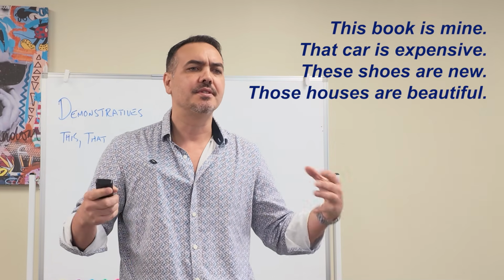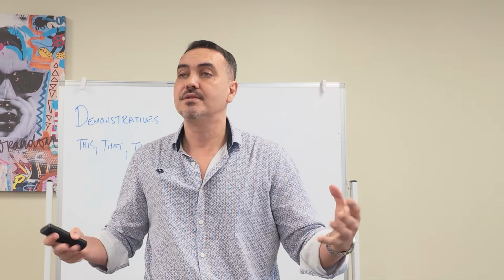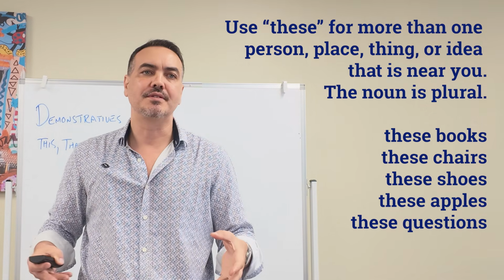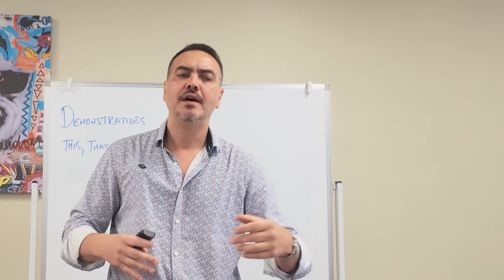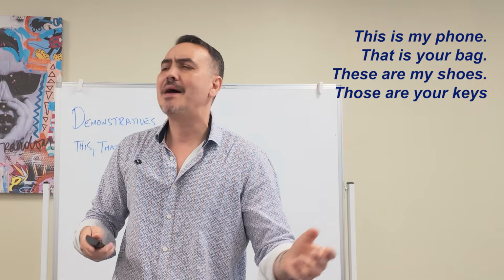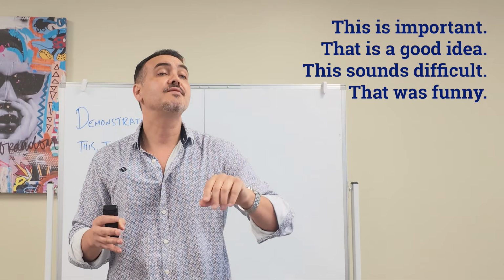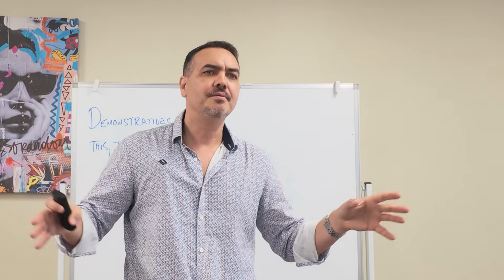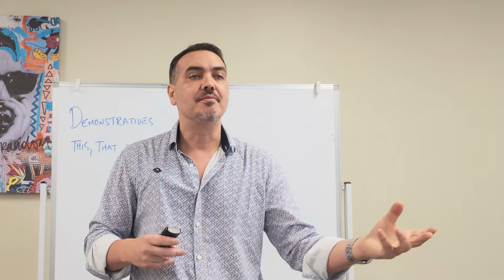This, That, These, Those | Demonstratives in English Grammar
Learn how to use this, that, these, and those in English.

In this easy English grammar lesson, we explain demonstratives and how they help us point to people, places, things, and ideas. You will learn the difference between singular and plural demonstratives, and how to choose the correct word based on whether something is near or far.

In this lesson, you will learn:

What demonstratives are
How to use this for one thing near you
How to use that for one thing far from you
How to use these for more than one thing near you
How to use those for more than one thing far from you
How demonstratives can come before nouns or stand alone
Common mistakes English learners make with demonstratives

Examples:

This book is mine.
That car is expensive.
These shoes are new.
Those houses are beautiful.

This lesson is perfect for beginner and intermediate English learners who want to improve their grammar, speaking, and writing.